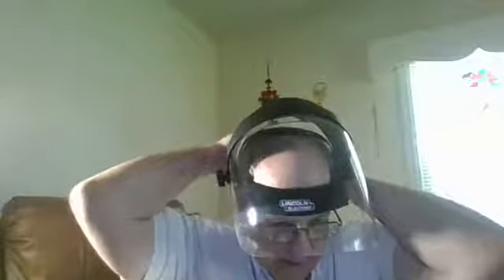OmniShieldReview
My Review of the OmniShield Faceshield by Lincoln Electric